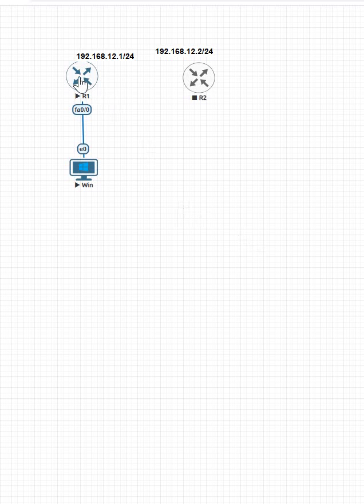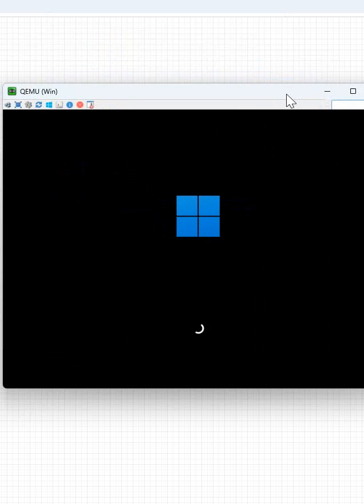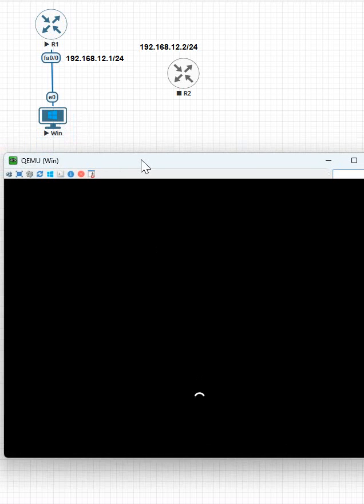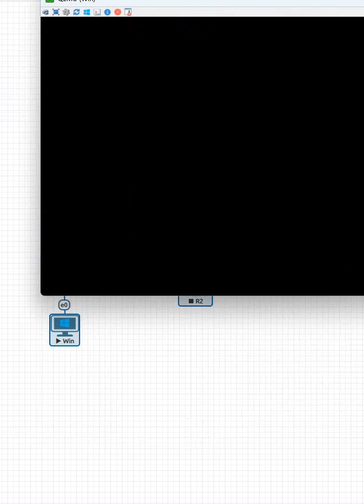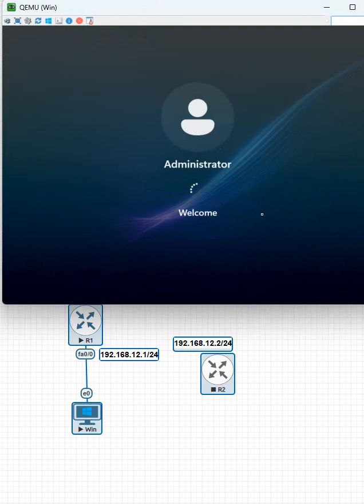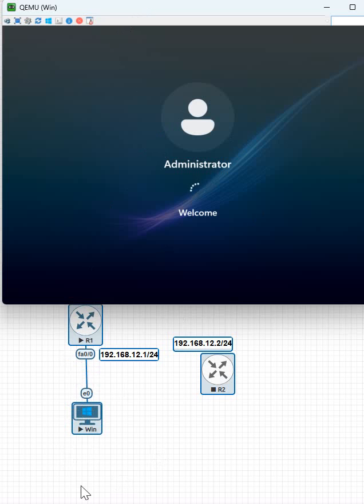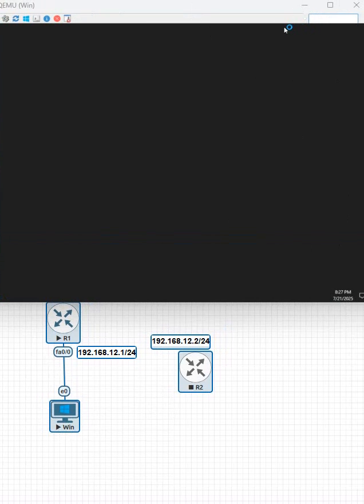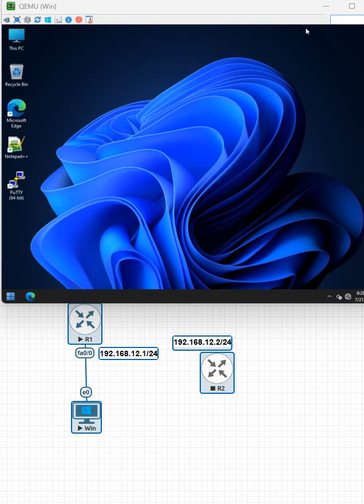How to Power On and Use Window 11 in EVE ng? | CCNA Lab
Hello Everyone,

In this video we are going to discuss How to Power On and Use Window 11 in EVE ng?
Thanks.

About us:
Thanks